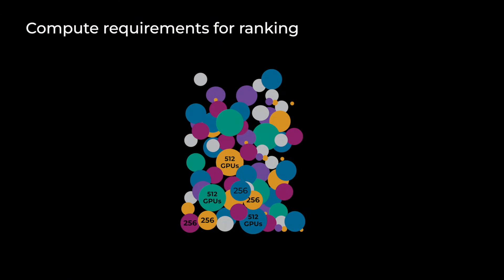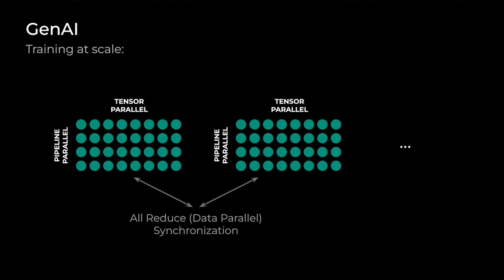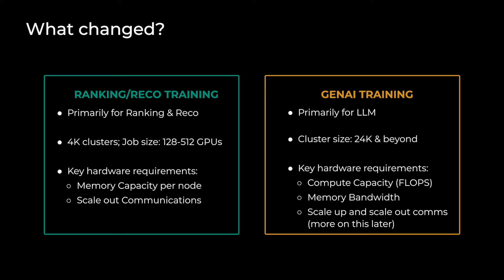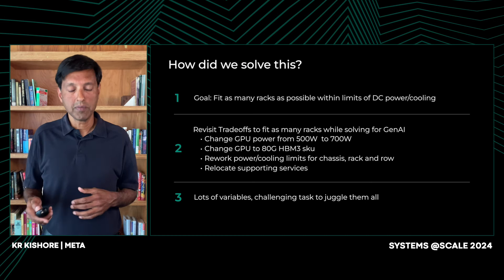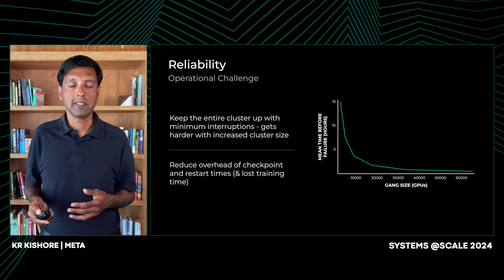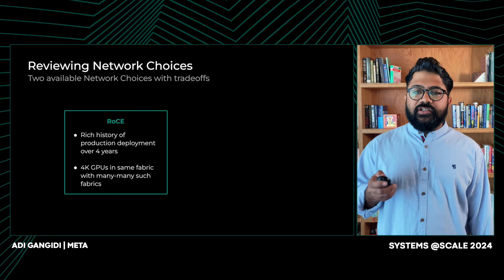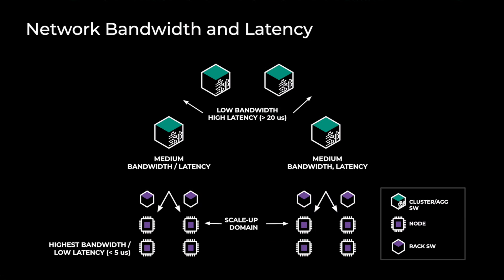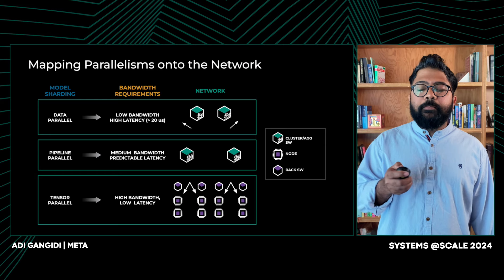GenAI Training In Production: Software, Hardware & Network Considerations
GenAI Training In Production: Software, Hardware & Network Considerations | KR Kishore, Adi Gangidi, Jenya Lee

The impact of GenAI on Infrastructure has been swift and profound across the industry. In this talk we will outline how Meta built GenAI infrastructure and discuss the challenges and tradeoffs made across hardware, network and software and maintain operations at scale. We will also discuss some lessons learned along the way and opportunities that lie ahead.